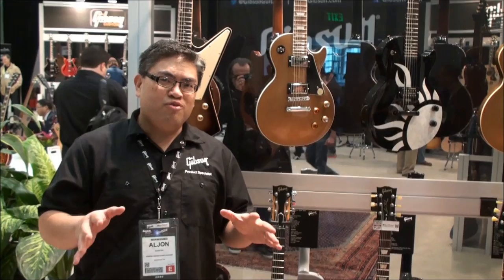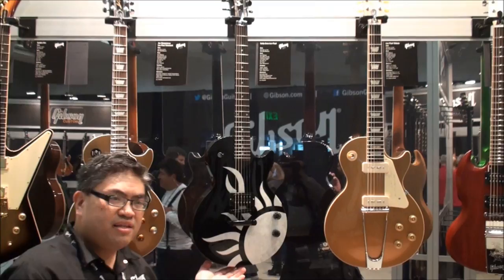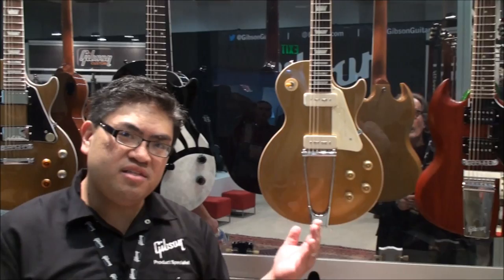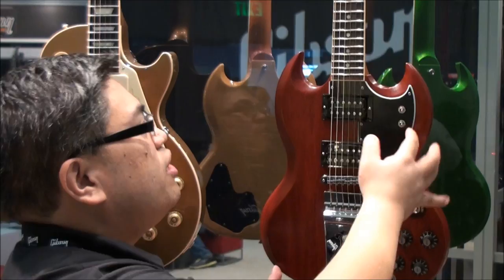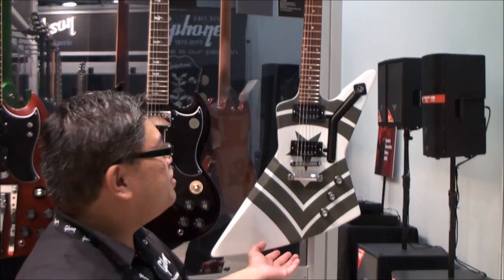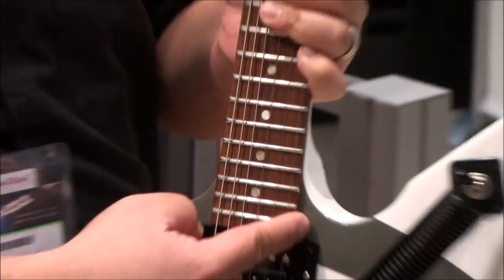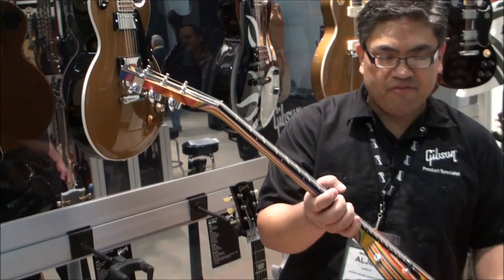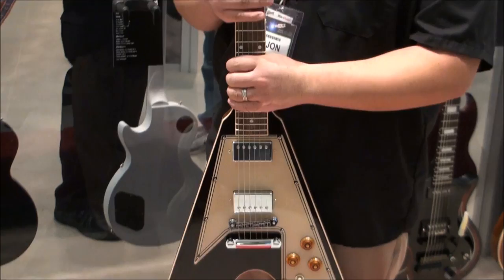Gibson 2013 Electric Guitars - Gibson Electric Guitars NAMM 2013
- A brief look at several Gibson Electric Guitars including signature models that are coming for 2013. Aljon of Gibson Walks us through these guitars for a great look at things to come from Gibson!